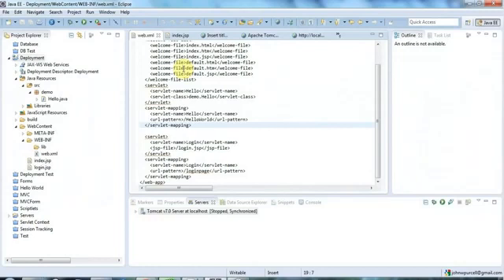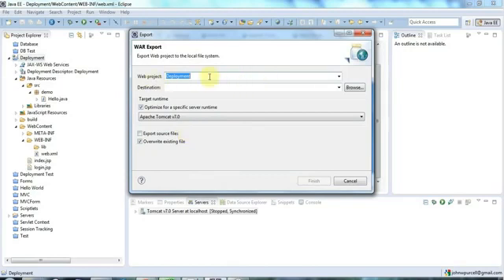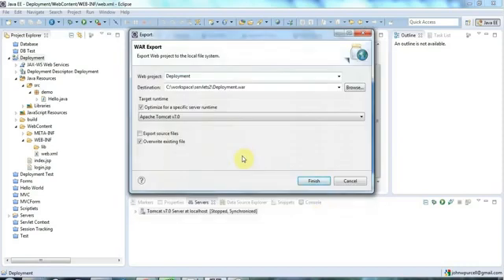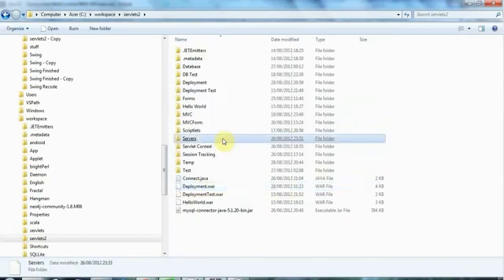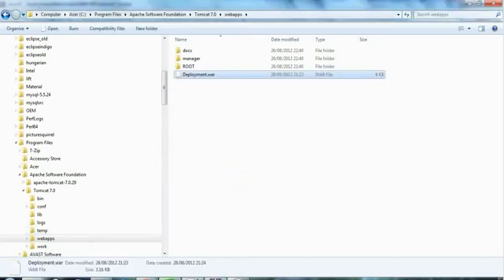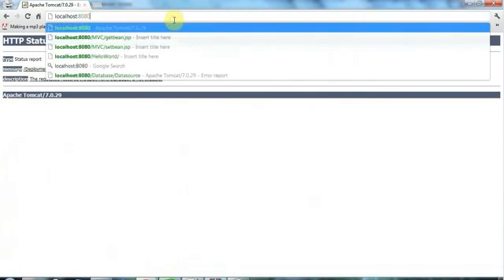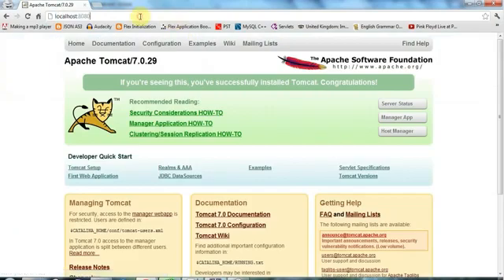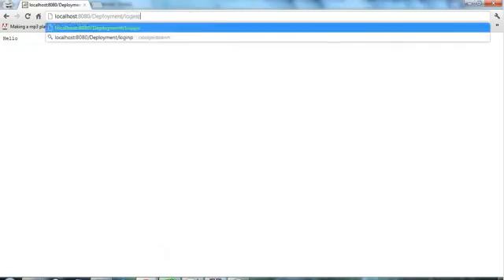Servlets and JSPs Part 6 Deploying Your App to Tomcat Java Web Programming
A tutorial is all about JSP Servlet